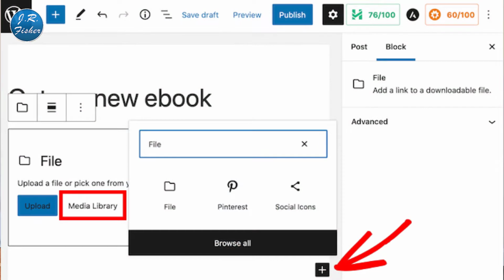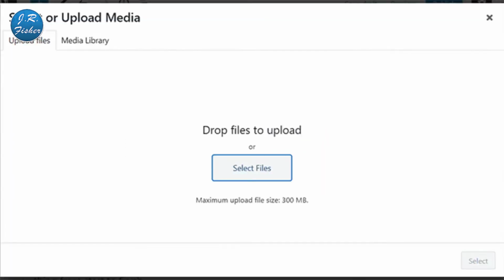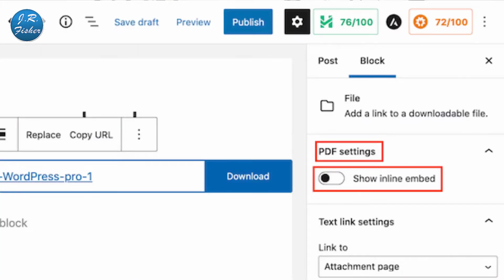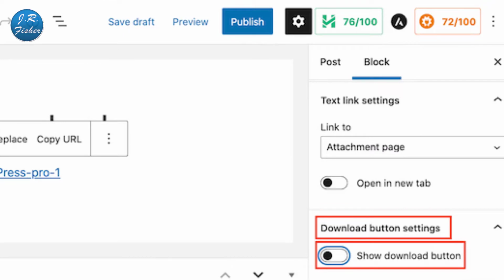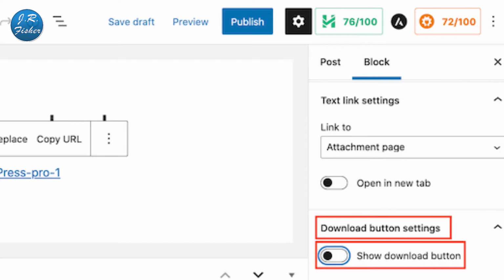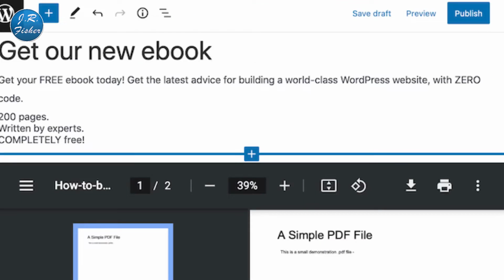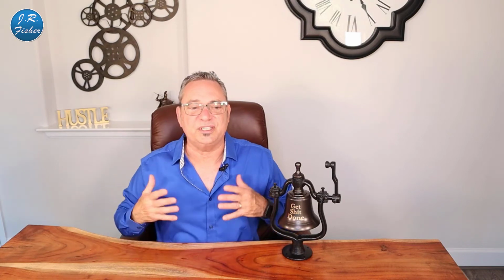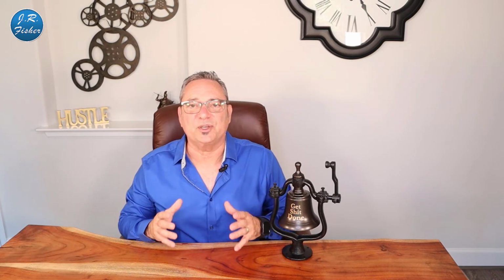📕How to add e-book downloads in WordPress - Make money 24/7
How to add e-book downloads in WordPress - Make money 24/7. Have you wanted to start selling eBooks or give them away for free to build your list? Well, this is the video for you because I'm going to walk you through step by step and show you the exact screens you need to go to. This is exactly what's going to happen in your WordPress site so you can earn some extra money.

You've thought about doing these e-books or maybe you already have an eBook but you don't know how to distribute it. A WordPress website is a great way to do it so I want to get into all the screens exactly what you're going to see and I'm gonna walk you through each and every step.

✅00:00 - E-BOOK CASH
✅00:59 - DIRECT DOWNLOADS FROM WORDPRESS POSTS
✅04:49 - HOW TO GET MORE SUBSCRIBERS BY ADDING AN E-BOOK AND BUILDING YOUR E-MAIL LIST
✅05:50 - KARTRA
✅06:59 - SELLING YOUR E-BOOKS

Uploading your eBook can be a great way to offer more content so that people opt-in and get them on your list. Now, if you are offering your content or your eBook to build your list or to get people to opt-in, you want to make sure that they cannot get it unless they opt-in and give up their email address. You don't want them to just automatically be able to get it.

I prefer to use Kartra to get people to opt in and then send them to a page. You can collect their email and tag them. Kartra is an amazing marketing tool for digital marketers. If you have any questions or any questions to do with selling online, don't hesitate to leave them in the comments section below and I'd be happy to help you out.